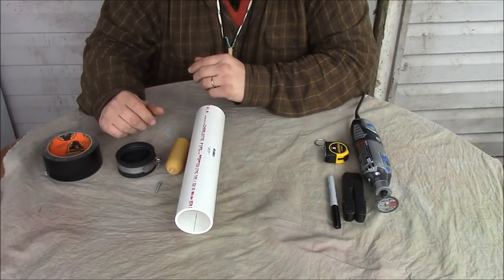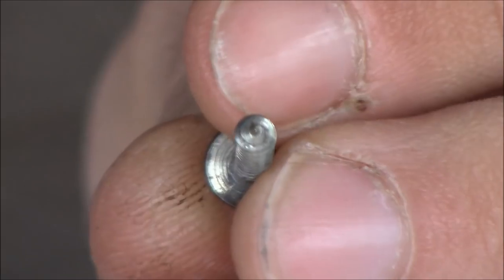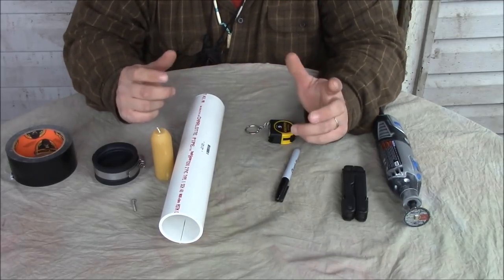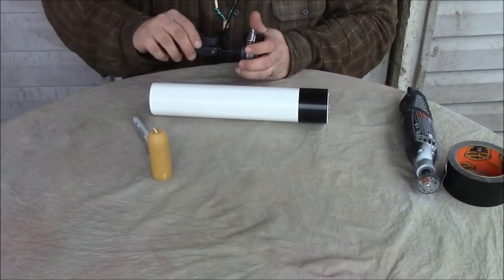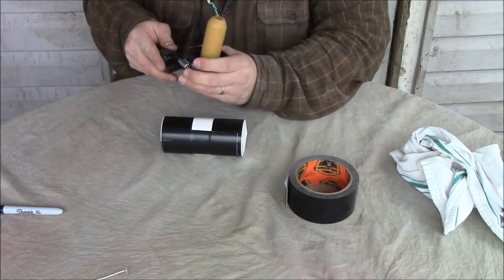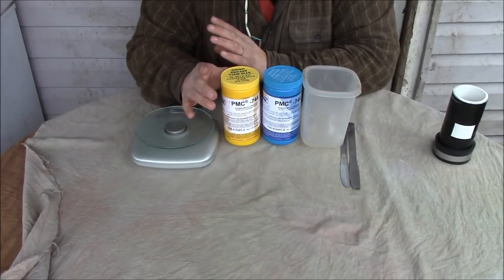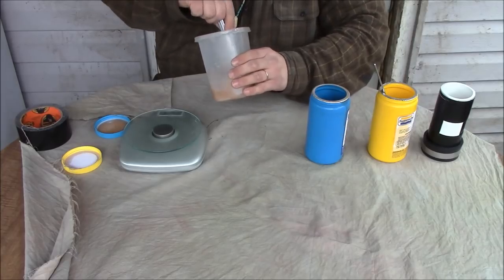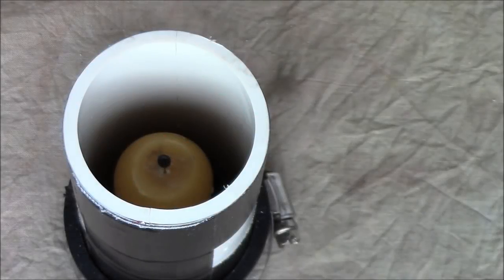How to make bees wax candles that also fit the uco candle lantern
I show how to make a mold to reproduce bees wax candles for use in the field that also fit in the uco candle lantern

remember to like my facebook page for updates and other info @